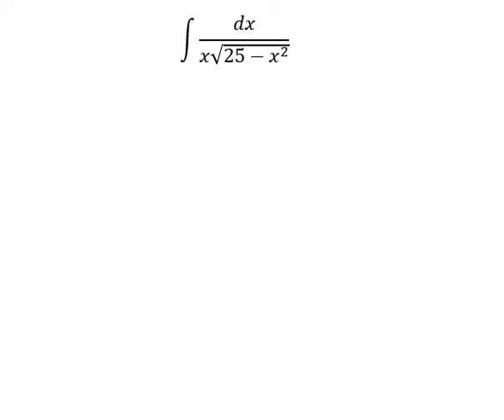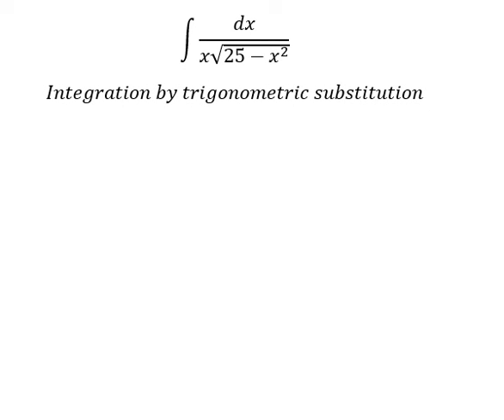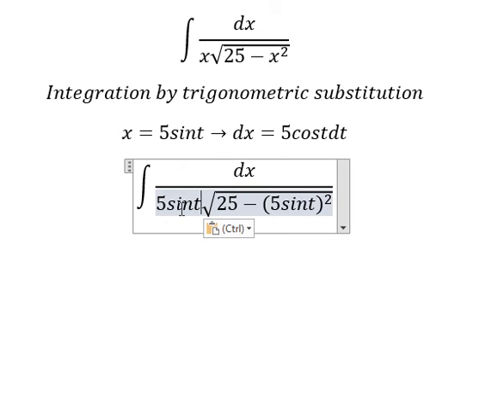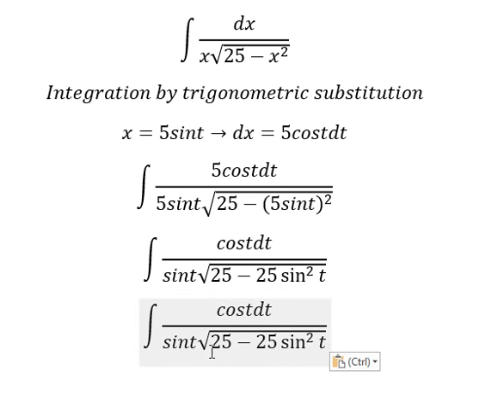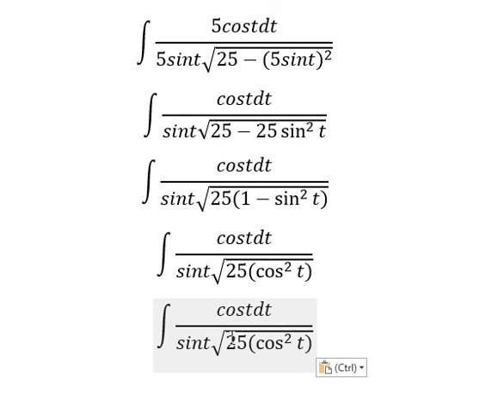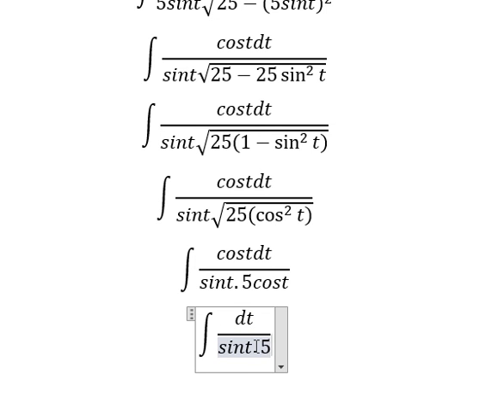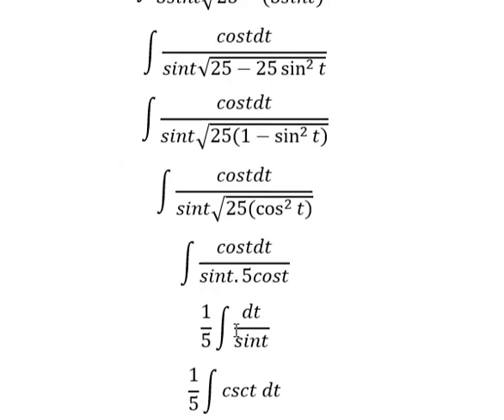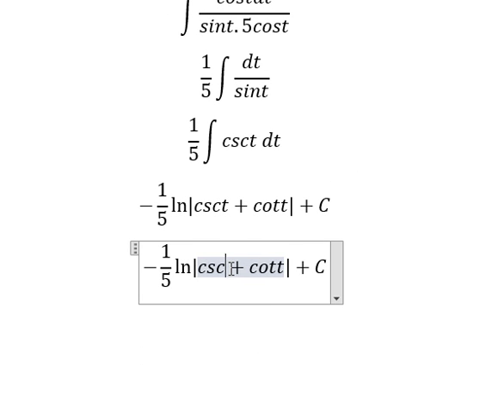Calculus Help: ∫ dx /(x√(25-x^2 )) - Integration by trigonometric substitution - Techniques